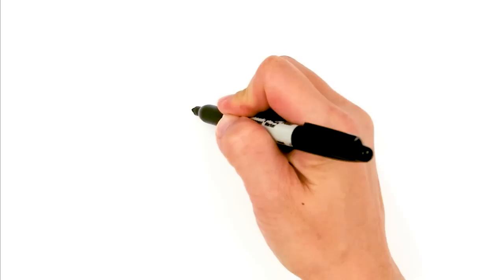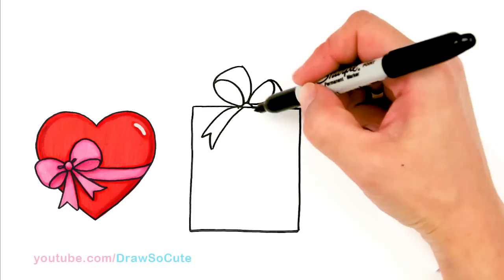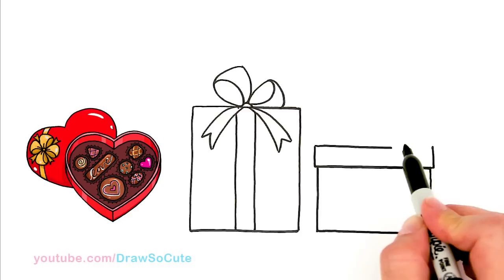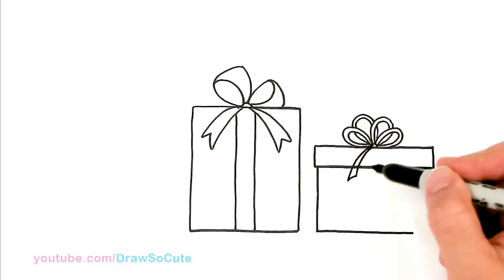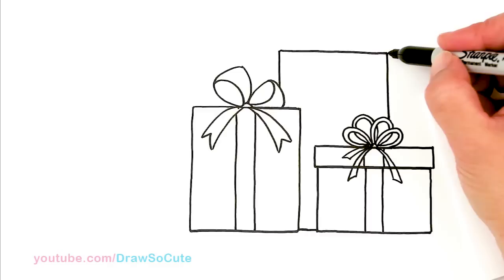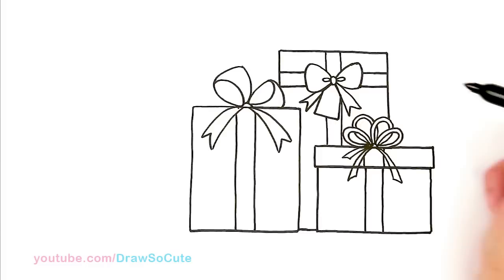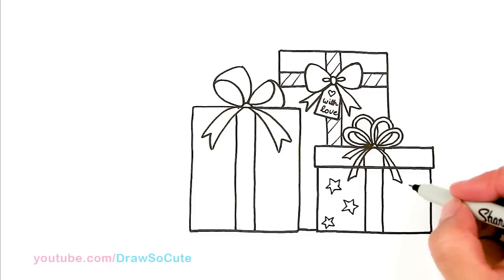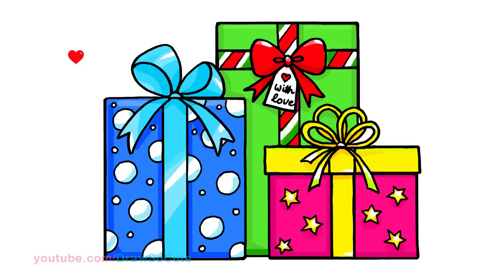How to Draw Presents Easy | Christmas Gifts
Follow along to learn how to draw Christmas presents easy, step by step. These gifts are perfect for putting under a Christmas tree! Easy bows and boxes drawing lesson.